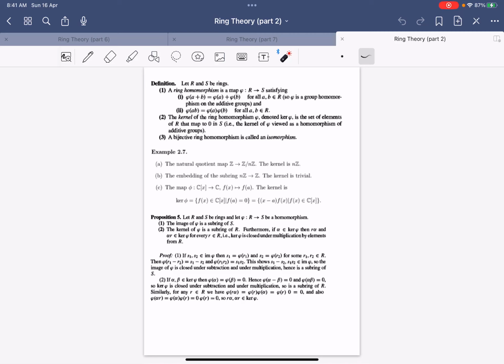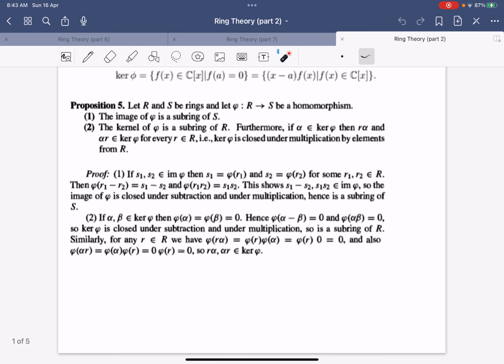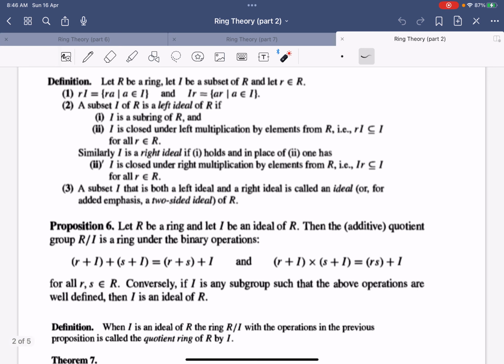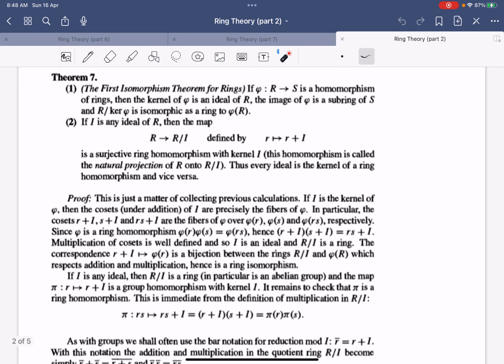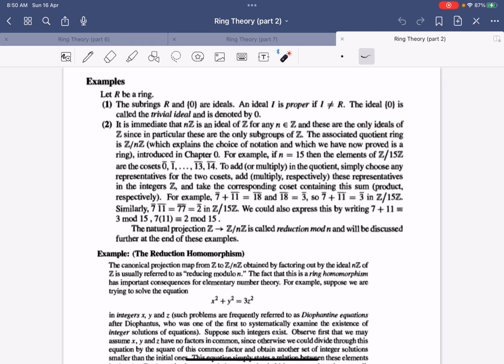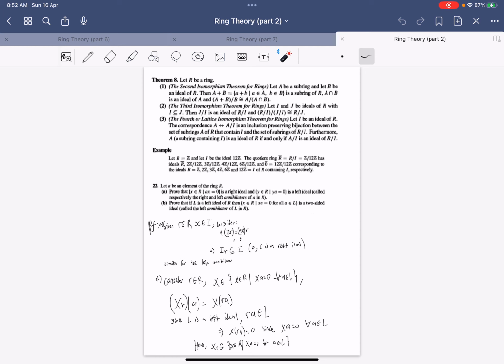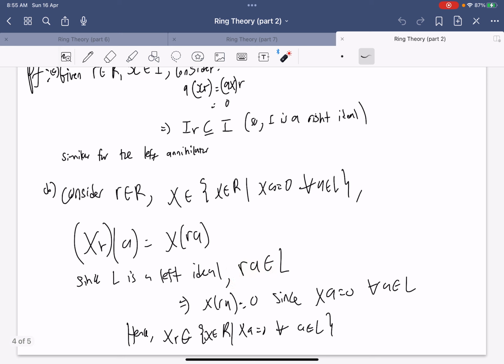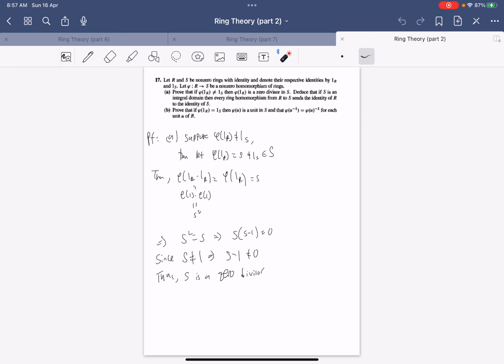Ring Theory Tutorial Lesson 2 - Ring Isomorphism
This bitesize video will teach Ring Theory Tutorial Lesson 2 - Ring Isomorphism

1. WSQ - Statistics Fundamental Training for Beginners

1. Statistics Fundamental Training